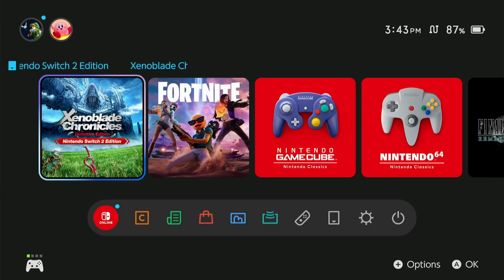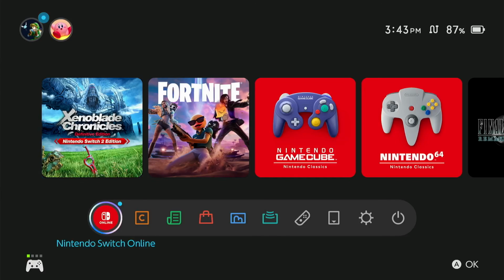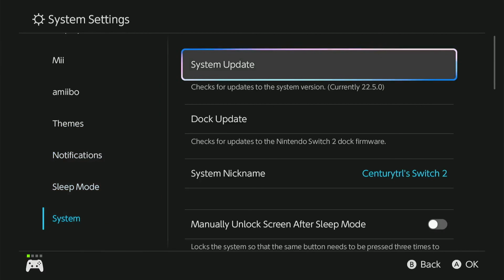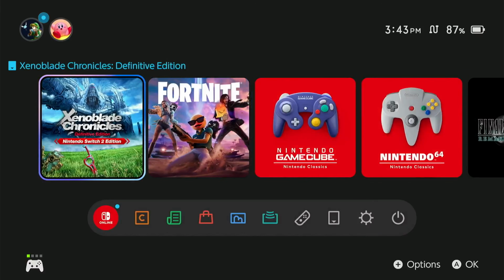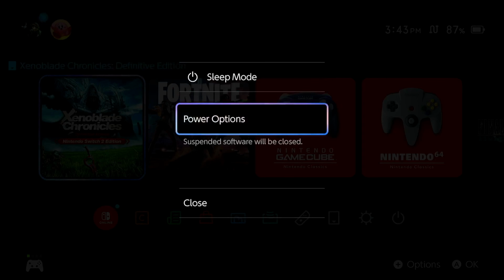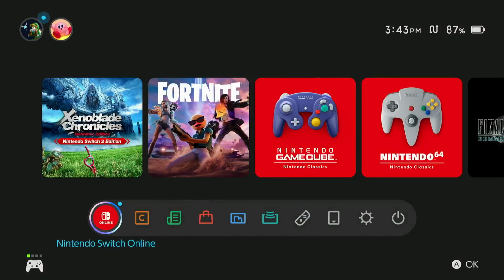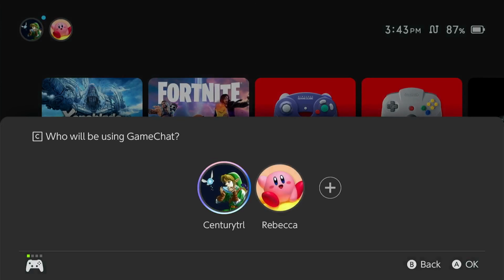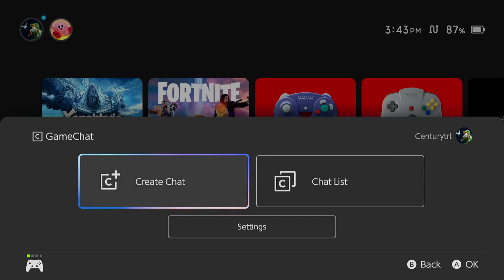Nintendo Switch 2 Unable To Start or Join GameChat Fix - Full Guide